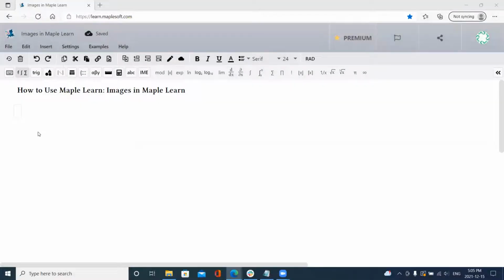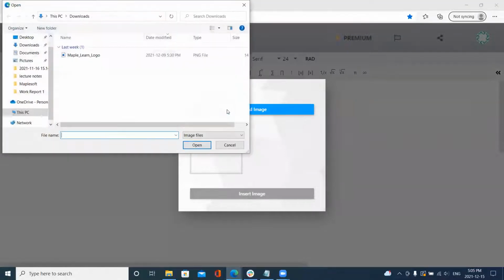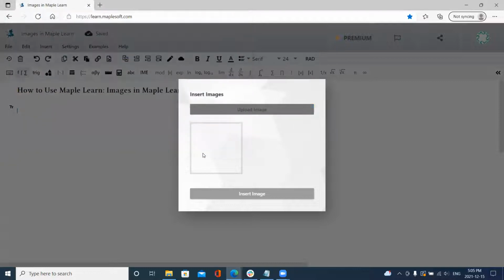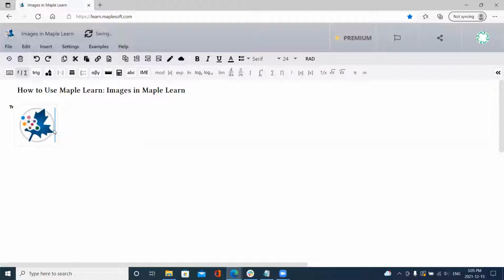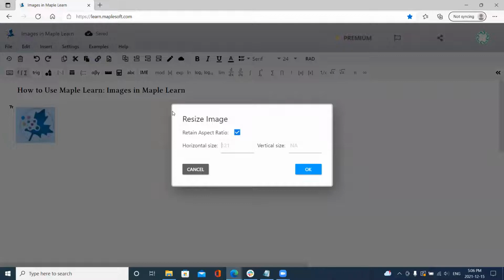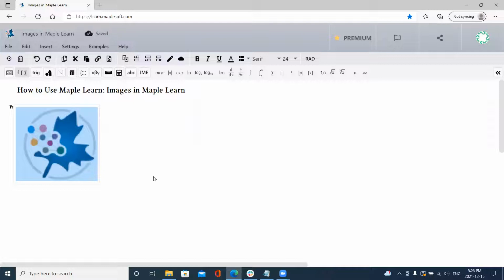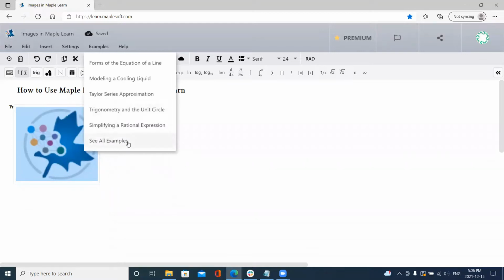Maple Learn: Images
In this video, we show you how to insert images into your Maple Learn documents.